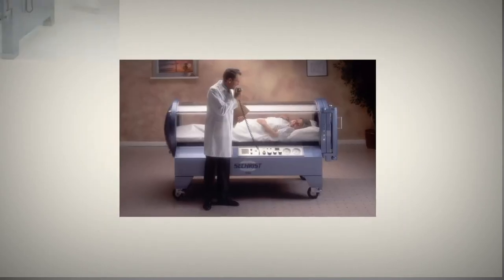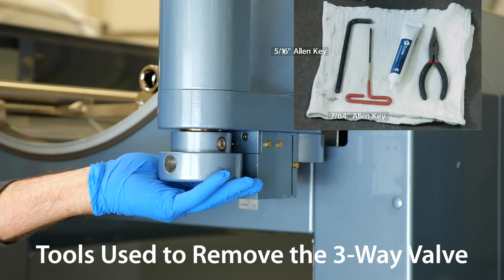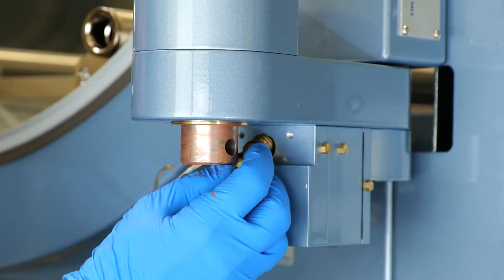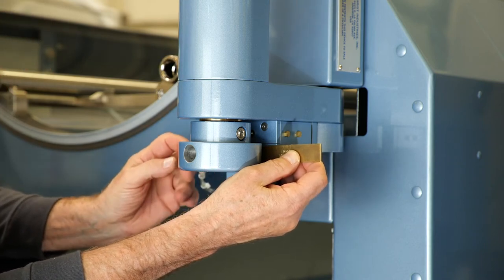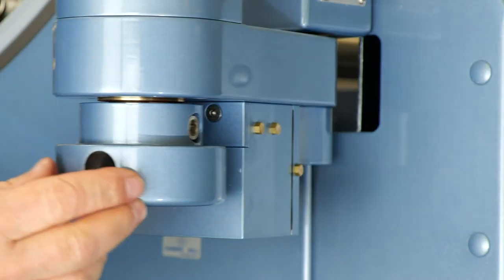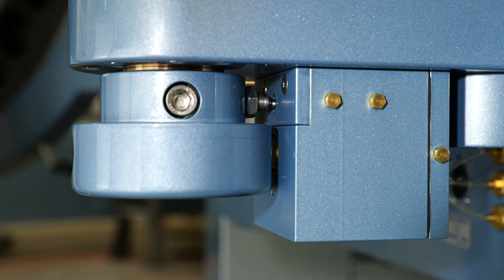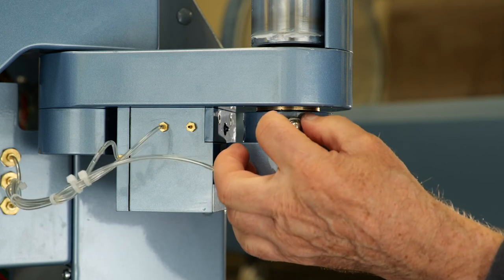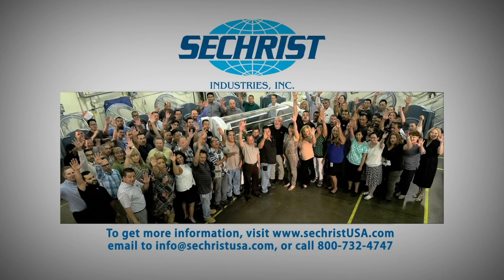Technical Spotlight: Replacement/Swap-out of 3-Way Valve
This Technical Spotlight will show you how to easily replace a 3-Way Valve on your Sechrist Hyperbaric Oxygen Chamber. As always, if you are unsure how to perform a task after viewing this video, please contact our Customer Care Team at . We are standing by to serve you.